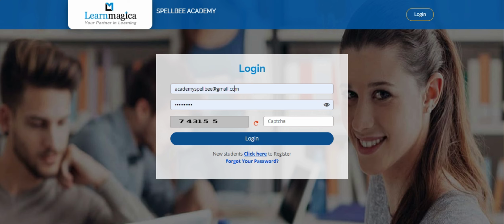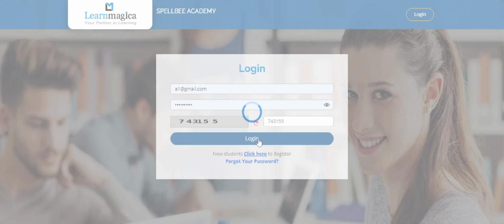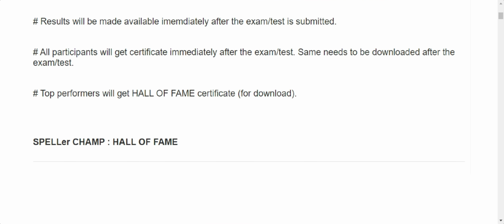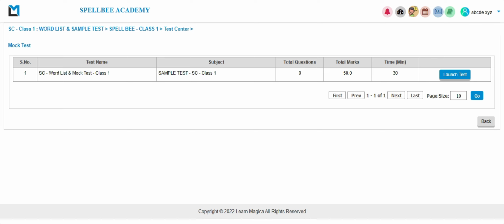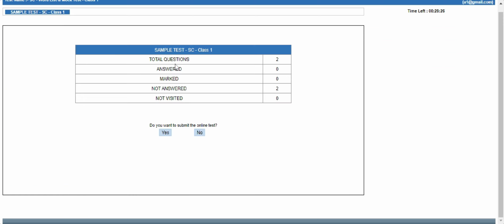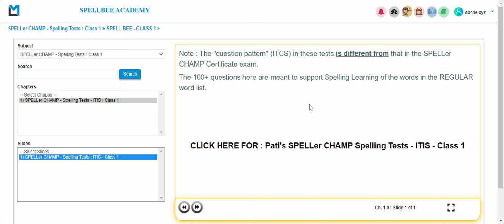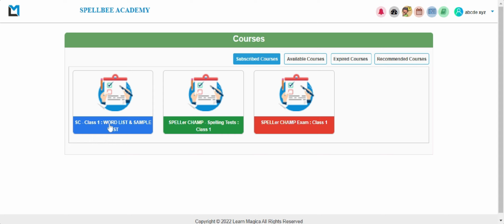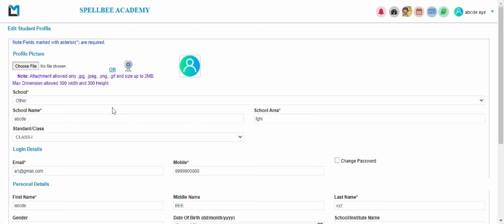How to Improve Spelling of Children : SPELLer CHAMP : A video guidance for our Spell Bee Competition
How to Improve Spelling of Children : Spelling Competition : SPELL BEE Plan - SPELLer CHAMP.

How to log in and then navigate through the spelling word lists, sample tests and exam for your grade.

HOW TO IMPROVE ENGLISH SPELLING ... academy.com
(The following have nothing to do with the ALL FREE H&D SPELL BEE EXAM.)